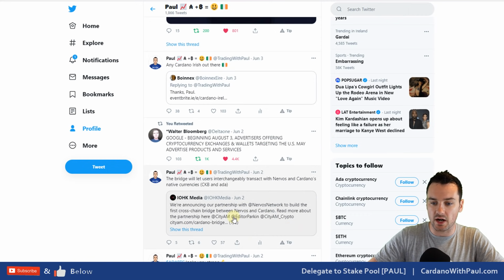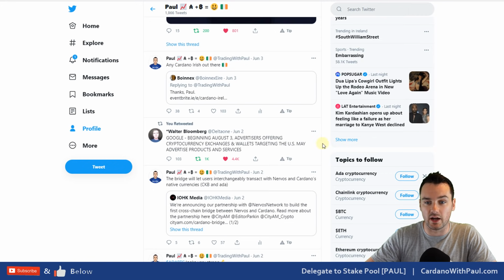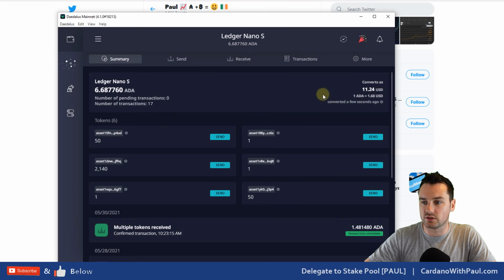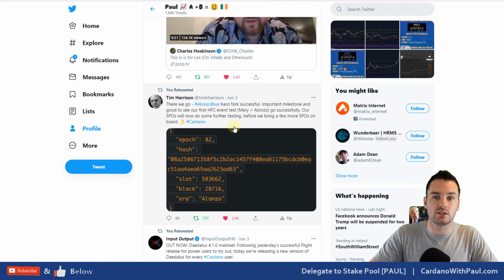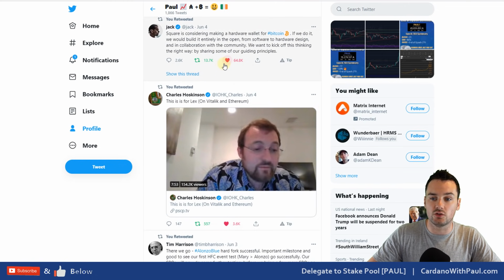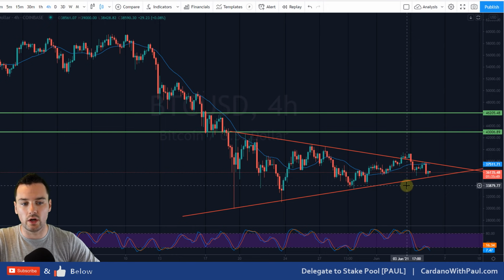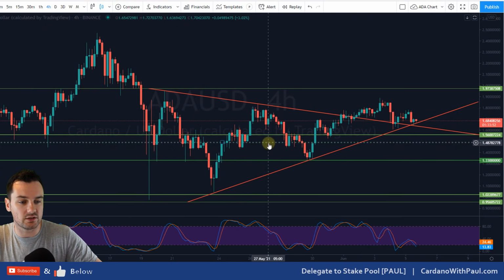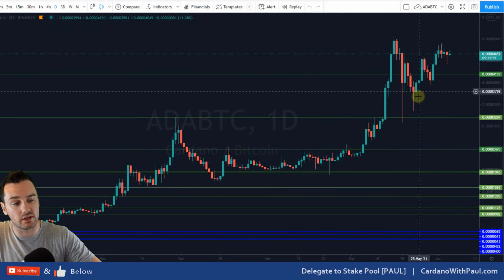Cardano Partnerships, Testnet Updates and Price Watch!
Weekly review of what has gone on in Cardano talking about some of the news highlights from the Nervos cross chain bridge to Charles views on Vitalik Buterin and a look at the markets with the ADA price and the Bitcoin Price.

** Timestamps **
0:00 Intro To Cardano Weekly
0:50 Nervos Partnership
2:20 Google Allows Crypto Advertising
2:58 Cardano Ireland Event
3:30 New Daedalus Release
5:41 Alzono Testnet Live
6:23 Charles on Vitalik
7:52 Stake Pool Update
8:29 Bitcoin Price Update
10:43 ADA USD Price
11:54 ADA BTC Price
12:48 Summary of Cardano updates

2 Pools under the ticker PAUL